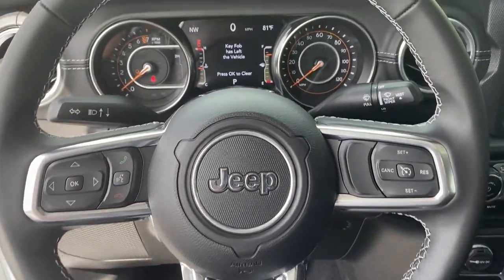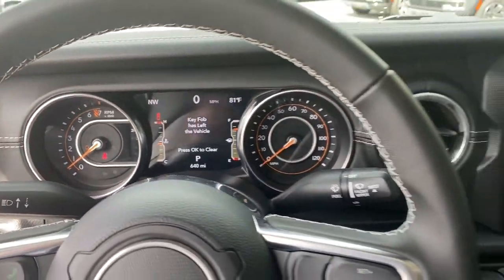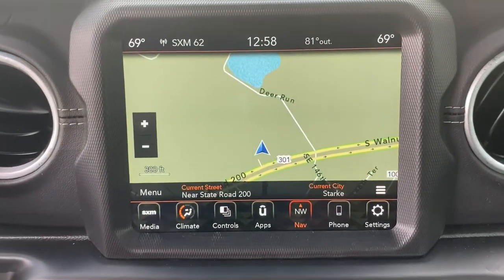2022 Jeep Gladiator Jacksonville, Orange Park, Gainesville, Ocala, Lake City, FL 159533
Bright White Clearcoat New 2022 Jeep Gladiator Overland available in Jacksonville, Florida at Murray CDJR. Servicing the Orange Park, Gainesville, Ocala, Lake City, FL area.

#{MAKE}
#{MODEL}
2022 Jeep Gladiator Overland - Stock#: 159533

Murray CDJR
15160 US Highway 301 South

15 YEARS/150000 MILES OF WORRY FREE WARRANTY AT NO CHARGE!! Bright White Clearcoat 2022 Jeep Gladiator Overland NAVIGATION BACKUP CAMERA BLUETOOTH HANDS-FREE LEATHER SEATS KEYLESS ENTRY CRUISE CONTROL PUSH BUTTON START PREMIUM WHEELS PREMIUM AUDIO SECURITY SYSTEM MULTI-ZONE CLIMATE CONTROL POWER WINDOWS POWER LOCKS STEERING WHEEL CONTROLS TRAILER HITCH 4 INCH LIFT 20 INCH WHEELS 37 INCH MICKEY THOMPSON BAJA BOSS A/T Gladiator Overland 4D Crew Cab 3.6L V6 24V VVT 8-Speed Automatic 4WD Black Leather #1 Seat Foam Cushion 240 Amp Alternator 3.73 Rear Axle Ratio 4-Wheel Disc Brakes Air Conditioning Automatic temperature control Black 3-Piece Hard Top Body Color 3-Piece Hard Top Brake assist Class IV Receiver Hitch Corning Gorilla Glass Daytime Running Lamps LED Accents Delay-off headlights Dual front impact airbags Dual front side impact airbags Electronic Stability Control Emergency communication system: SiriusXM Guardian Freedom Panel Storage Bag Front anti-roll bar Front LED Fog Lamps Full Length Floor Console Premium Armrest Fully automatic headlights Heated door mirrors Heavy-Duty Engine Cooling Leather steering wheel Leather Trimmed Bucket Seats Leather Wrapped Park Brake Handle Leather Wrapped Shift Knob LED Lighting Group LED Park Turn Lamps LED Premium Reflector Headlamps LED Taillamps Navigation System No Soft Top Panic alarm ParkView Rear Back-Up Camera Popular Equipment Package Power door mirrors Power steering Power windows Premium Wrapped I/P Bezel Quick Order Package 24G Radio: Uconnect 4C Nav w/8.4 Display Rear Armrest w/Cupholder Seat Rear Sliding Window Rear Window Defroster Security system Steering wheel mounted audio controls Traction control Trailer Hitch Zoom Trailer Tow Package. Price Includes: $500 - Southeast BC Bonus Cash SECNA. Exp. 10/31/2022 $500 - Southeast CCAP 2022 Bonus Cash SECN5. Exp. 10/31/2022  Price $9995 includes dealer added accessories.